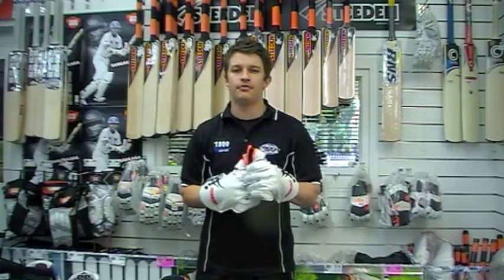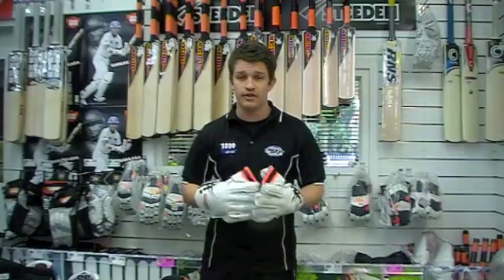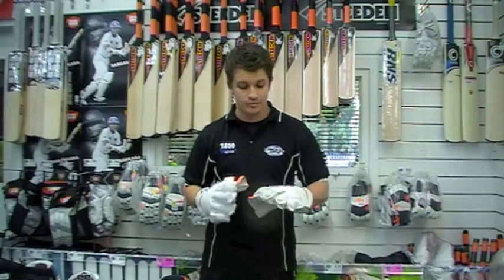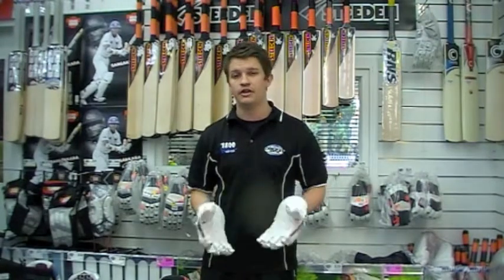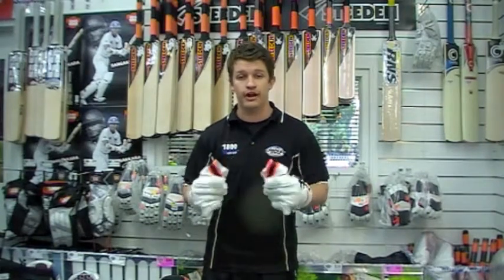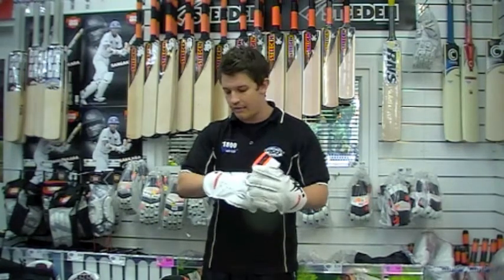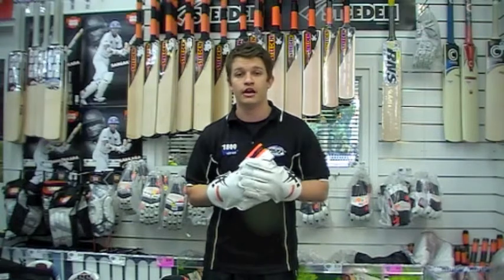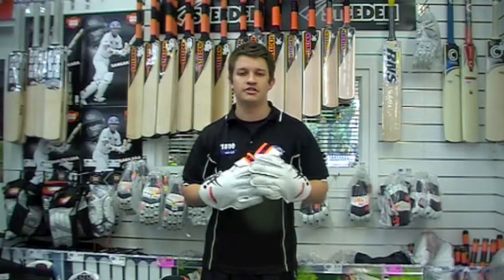Steeden Wicket Keeping Gloves